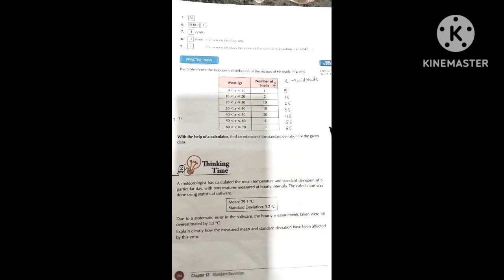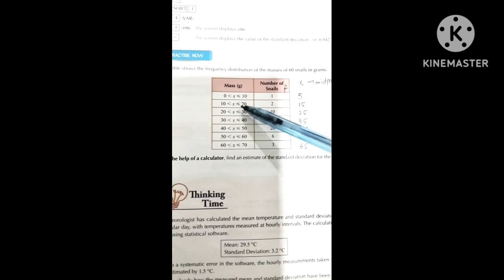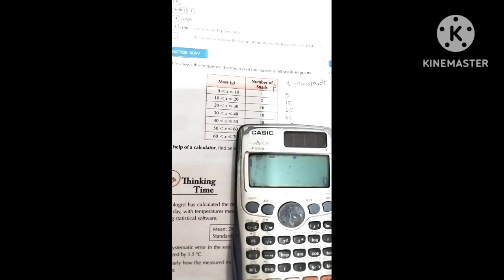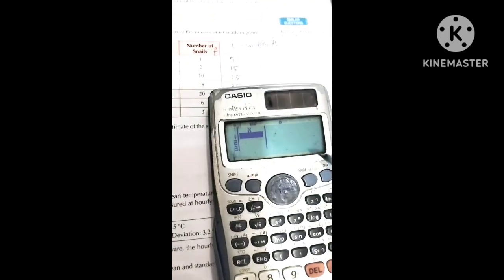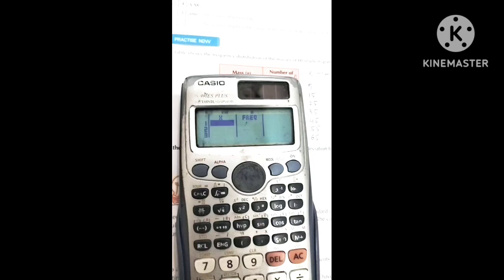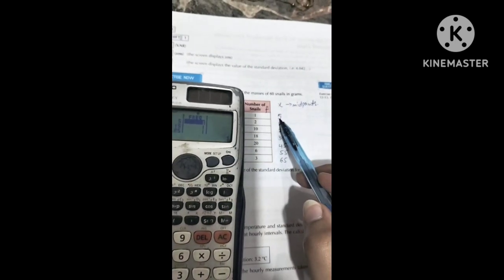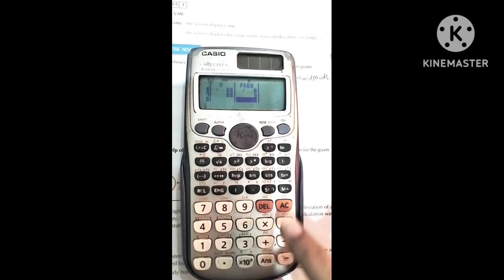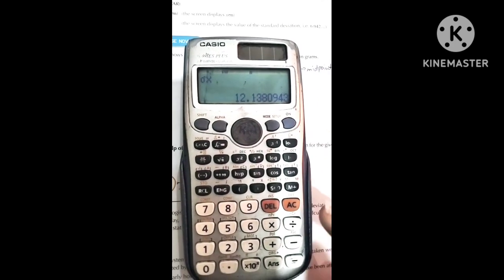Calculate standard deviation with the help of a calculator.